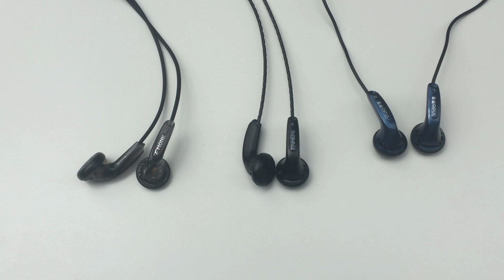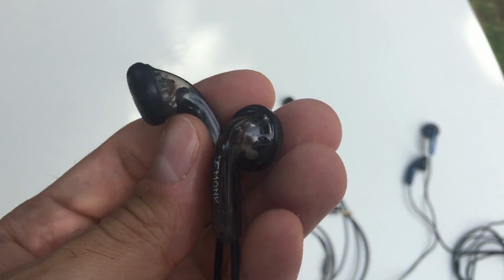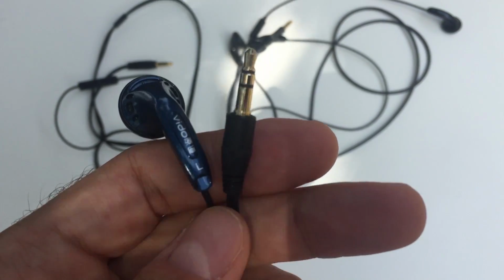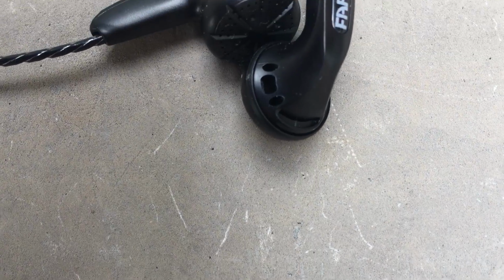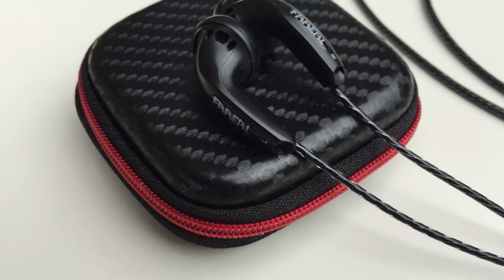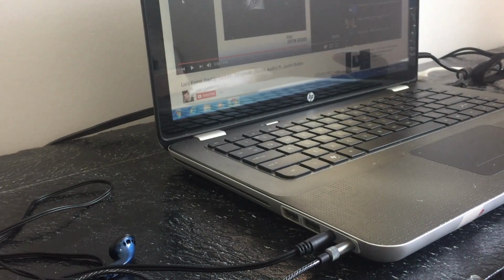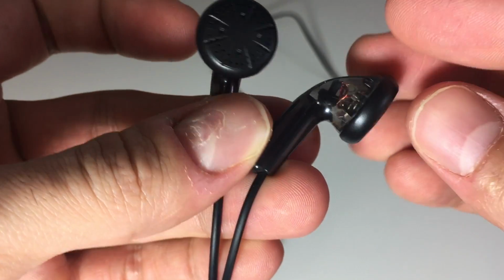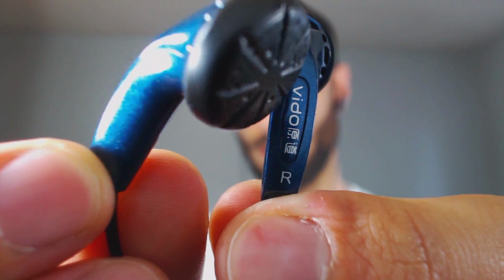FAAEAL vs VIDO vs VE MONK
FAAEAL vs VIDO vs VE MONK  This is a showdown comparison review video of all the 3 earbuds mentioned. and as of right now, these are the best budget earbuds / earphones under $10

This is a showdown between the VE MONK the FAAEAL and the NICEHCK DIY VIDO. I think it's safes to say that these are some of the best earbuds and they're all under $10